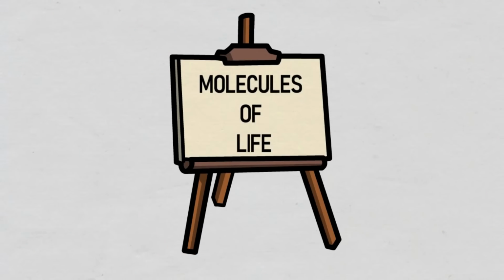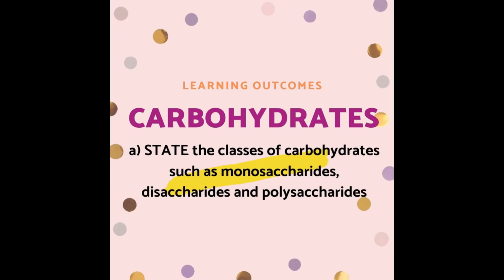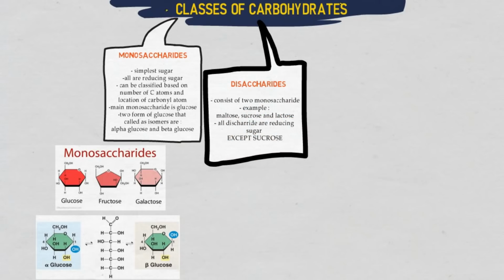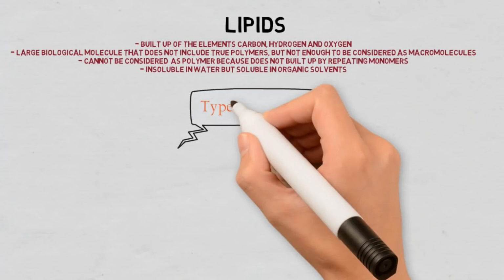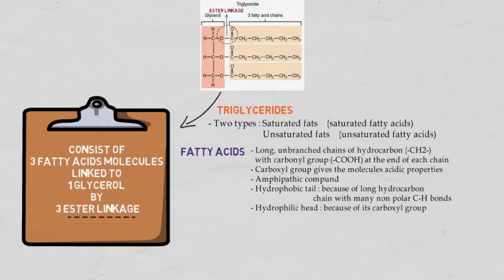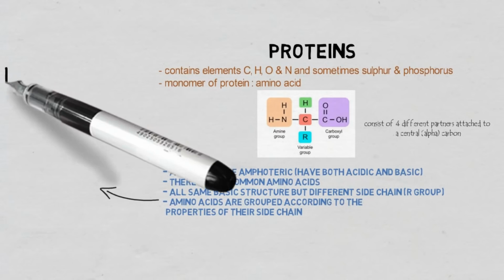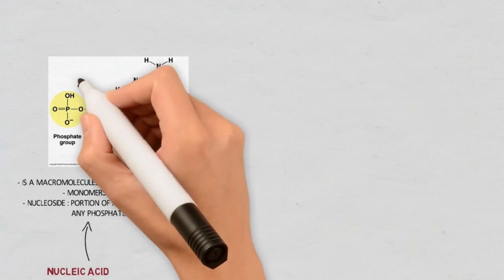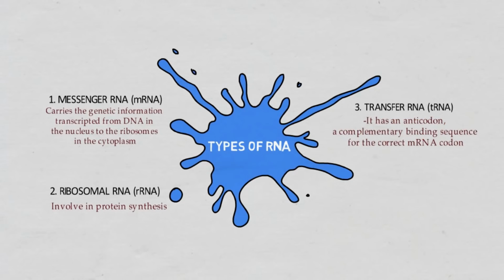[LECT C1: MOLECULES OF LIFE] 1.1 Water, 1.2 Carbohydrates, 1.3 Lipid, 1.4 Protein & 1.5 Nucleic Acid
There are 10 topics that you will learn in this 1st semester. The scope of the lecture only covers levels 1 and 2 in learning, namely remembering and understanding.
These videos produced involve the lecturers of the KMPh Biology unit, as well as collaboration with several lecturers from the Sarawak Matriculation College.
Make sure you play all these videos before you sit for any exam! Thank you.